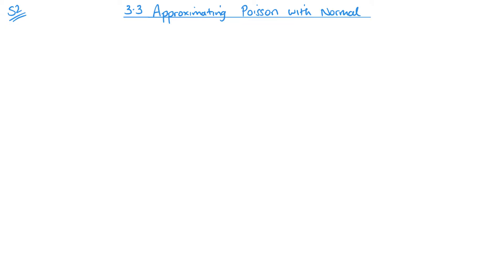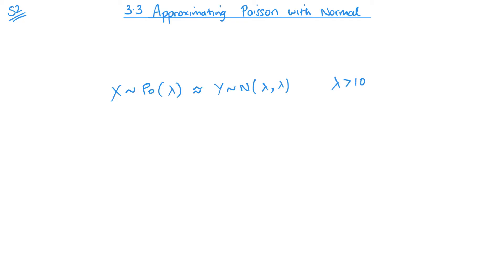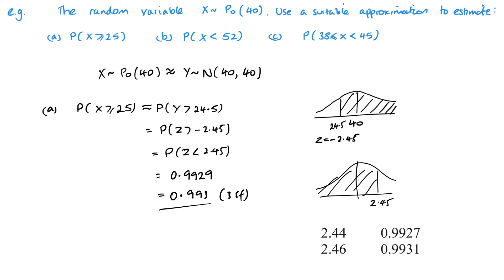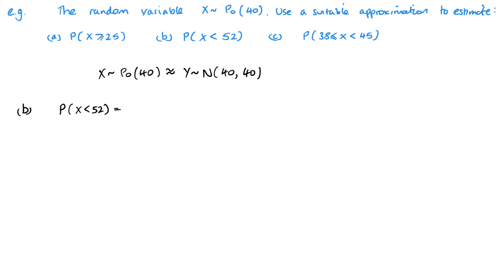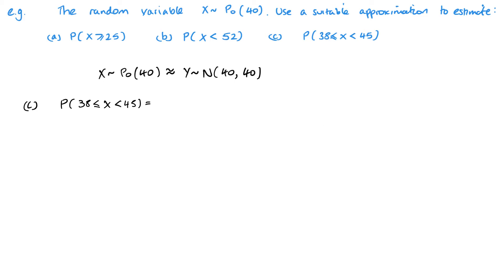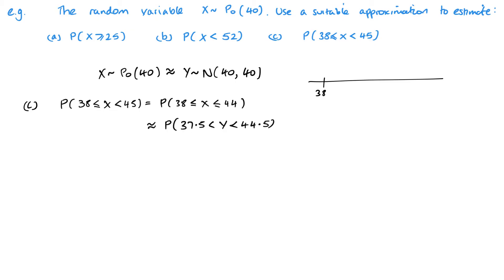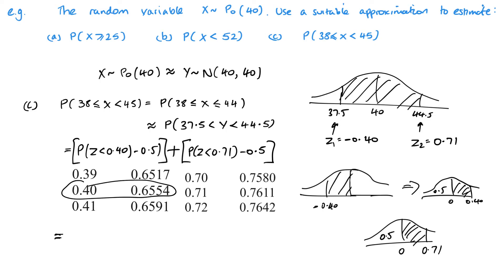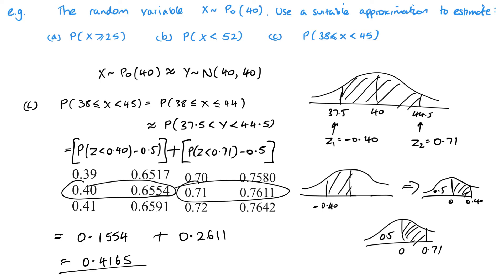Approximating a Poisson distribution by a normal distribution (Edexcel IAL S2 3.3)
Pearson Edexcel IAL Statistics 2 Unit 3.3 Approximating a Poisson distribution by a normal distribution
Unit 3 Approximations

00:00 Intro
02:33 Example
14:24 Questions
14:36 Q1 Walkthrough
22:03 Q2 Walkthrough